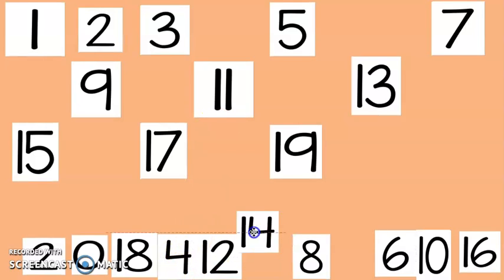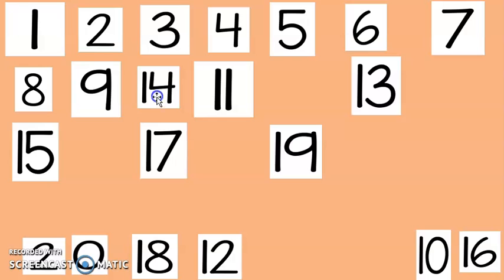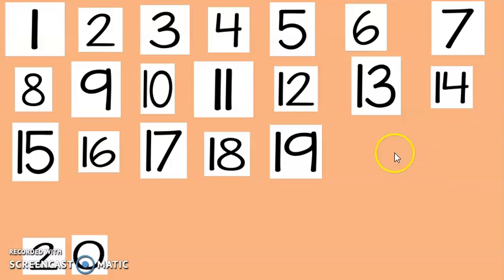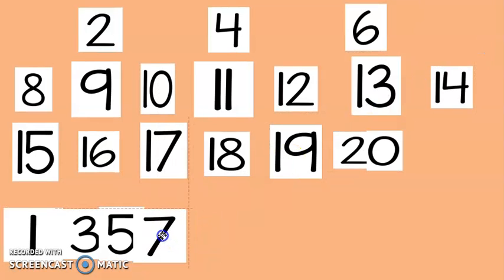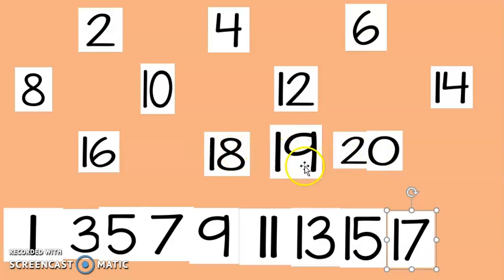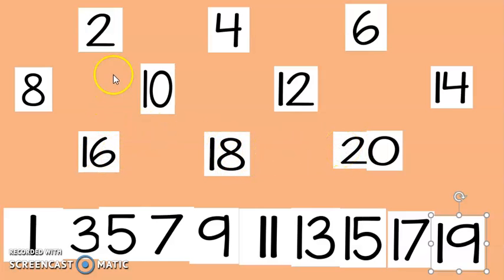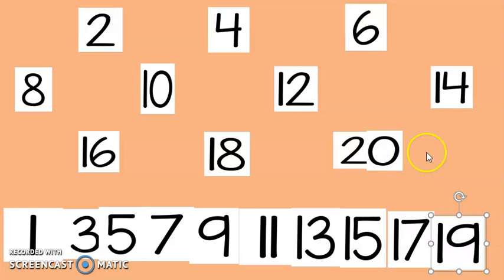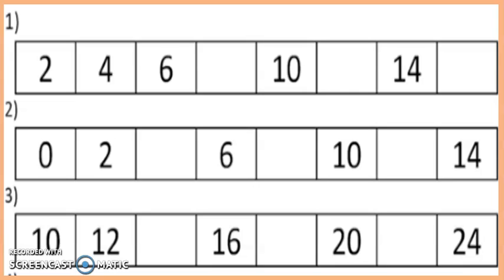Math -- December 7, 2020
Math Lesson -- Counting by 2's